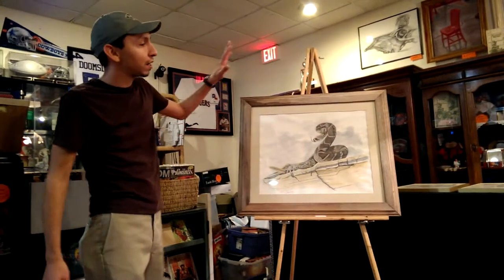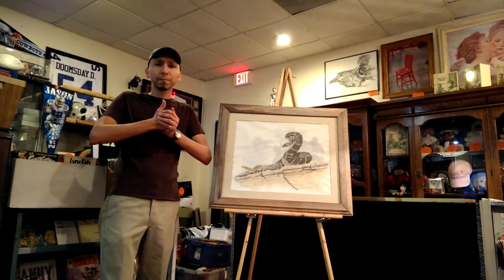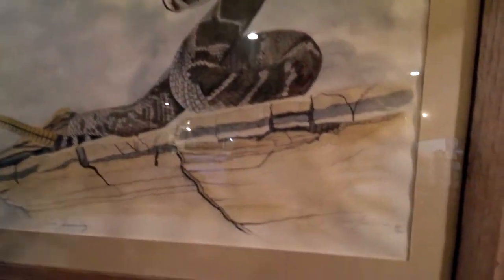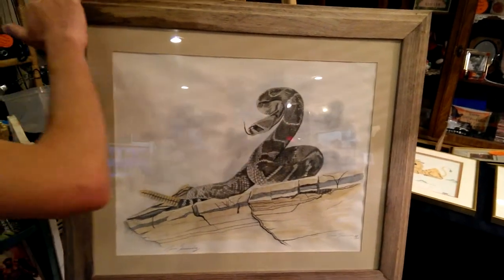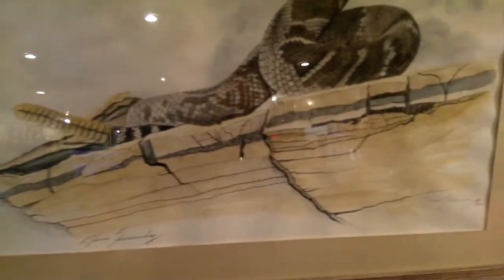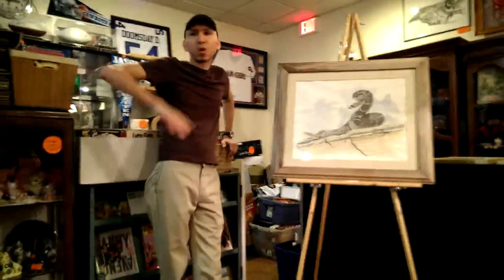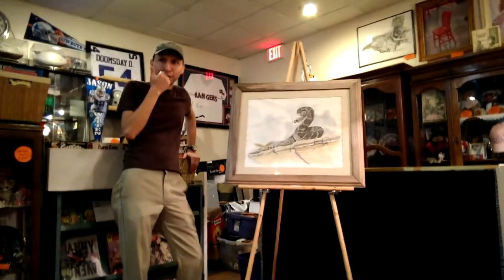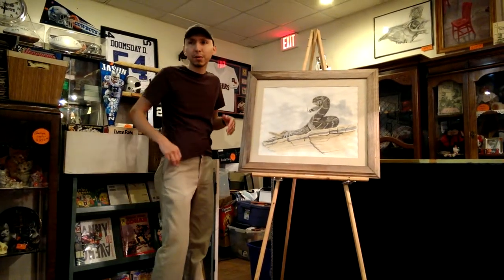Cantu's Antique Thrift Shop Art night 1/16/14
Joseph talks about an original work of art of a Rattlesnake by Mission local artist Mr. Mario Hernandez.